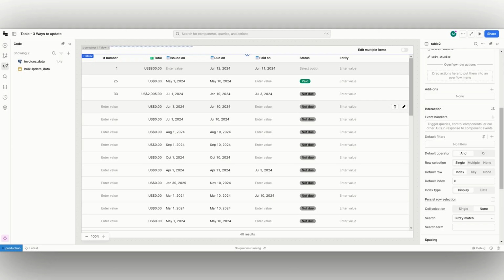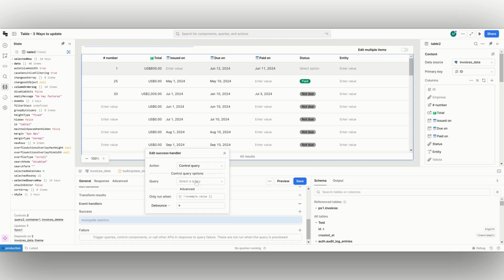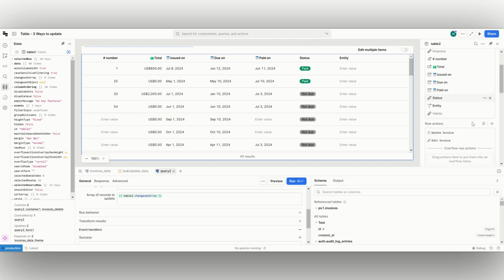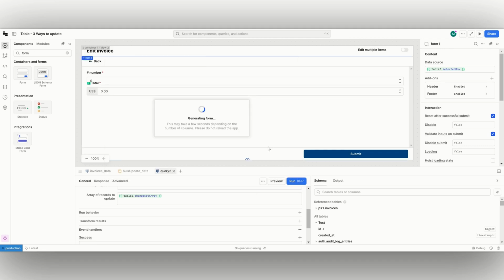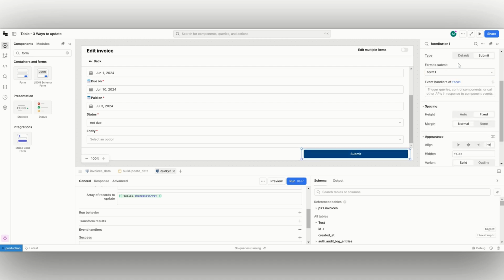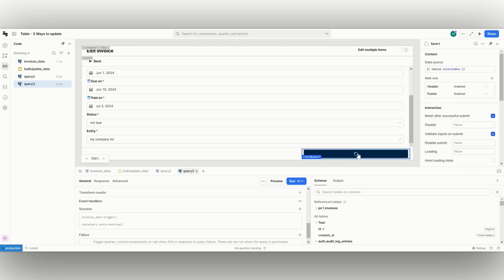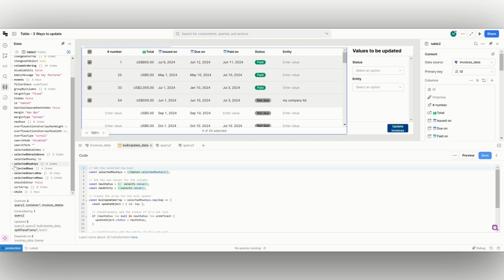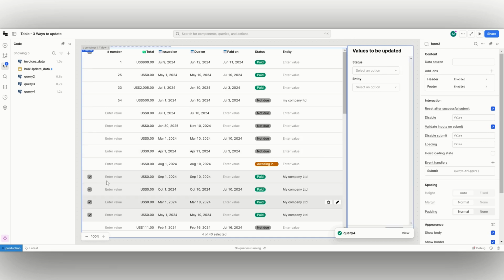Retool tutorial: 3 ways to update a table - Form, table edit AND column updates for MULTIPLE rows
In this video I show you 3 different ways of updating your database from a table in Retool.

1. Via direct table edit: Allow users to edit the table directly and trigger your update query automatically or with a save button
2. Via a form submission: Create a form where users can edit all of the desired values of a row
3. Bulk update of multiple rows at the same time: Users can select multiple rows and update the values in one or more column with one click